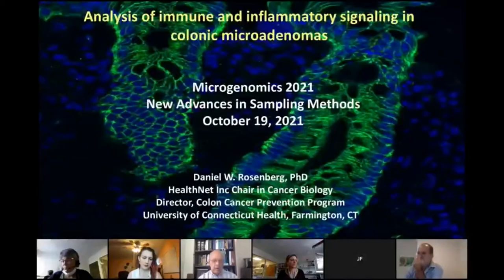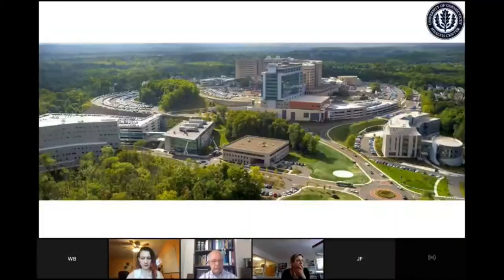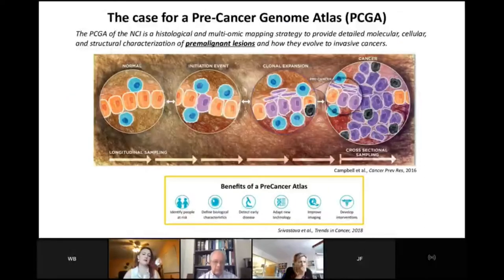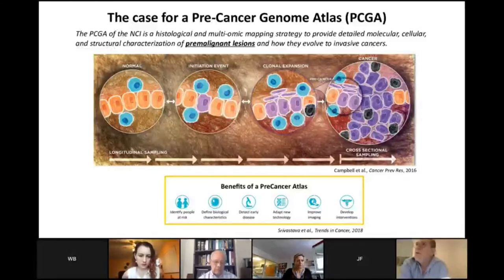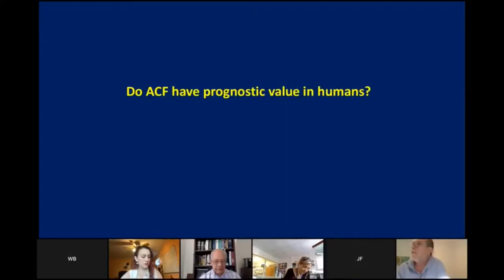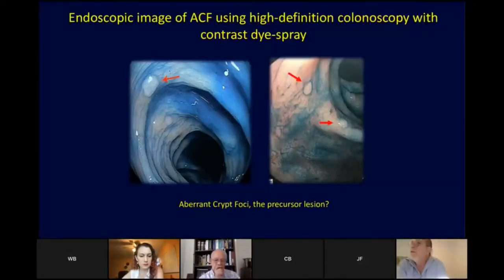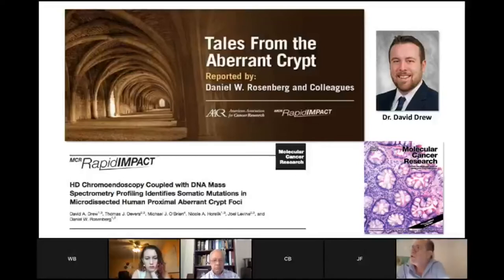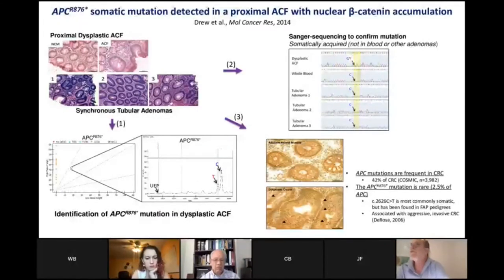Microgenomics 2021 webinar : Analysis of immune and inflammatory signaling in colonic microadenomas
Dr. Daniel W. Rosenberg obtained his Doctoral Degree in Environmental Health Sciences at the University of Michigan. He began his research career in molecular pharmacology at The Rockefeller University in the Laboratory of Attallah Kappas, where he attained the rank of Assistant Professor. After moving to the University of Connecticut in 1991, he was appointed as the HealthNet, Inc. Chair in Cancer Biology and Professor of Medicine in the School of Medicine. He has developed an active research program that focuses on the pathogenesis of gastrointestinal diseases and has also established a translational research program in Colon Cancer Prevention, serving as its Director. The long‐term goals of the Program are to improve the early detection of cancer, develop population‐based studies of cancer risk and develop effective chemoprevention strategies for the treatment of high‐risk individuals. Dr. Rosenberg has published a number of recent papers that define the epigenetics of early human neoplasia in the colon, as well as the mutational, transcriptional and microbiome profiles that are associated with neoplastic progression. Research in the Rosenberg Lab extends across a wide range of research topics in colon cancer biology, applying sophisticated mouse genetic cancer models to further our understanding of carcinogenic mechanisms and to identify novel chemoprevention strategies. He is particularly interested in how nutrition influences cancer risk via changes to the microbiome, thereby affecting colonic homeostasis both in healthy and diseased tissues. As part of his nutritional-cancer approach, his lab has a particular interest in how prostaglandins and one-carbon metabolism may be therapeutically targeted for providing durable cancer prevention.

Stromal cells play an important role in promoting colorectal cancer progression. In this study, we have analyzed molecular changes associated with the epithelial and stromal compartments of lesions associated with early colonic neoplasia found in normal screening colonoscopy subjects. Our focus is on microadenomas (less than 5-mm) that are formed in the proximal colon, a region where rapidly developing ‘interval’ cancers often occur. In order to study these small lesions, we have combined laser-capture microdissection with high-sensitivity targeted gene expression profiling.

We report strong activation of a panel of neutrophil/monocyte chemokines, a finding that is consistent with ongoing localized inflammation. Our data also indicate reduced interferon signaling and cell-based immunity. The immune checkpoint and T cell exhaustion gene, PDCD1, was one of the most significantly up-regulated genes, a finding accompanied by decreased cytotoxic T cell effector gene expression. Additionally, CDKN2A expression was strongly up-regulated in the stroma and down-regulated in the epithelium, consistent with a set of alterations often found in senescence-associated signaling pathways. These findings have several important implications, including reduced CD8 T cell infiltration and increased T cell PD1 expression occurring within microadenomas found in the ascending colon. These changes occur within the context of a robust inflammatory response and potential stromal cell senescence, thus providing new insight into potential promotional drivers that may underlie rapid cancer development in the ascending colon.